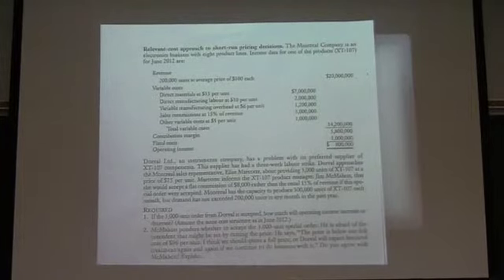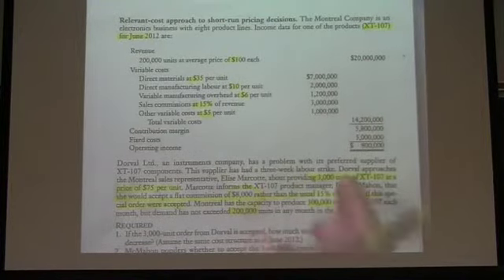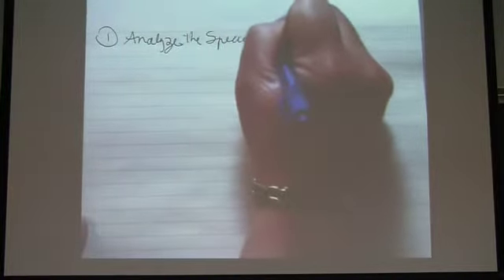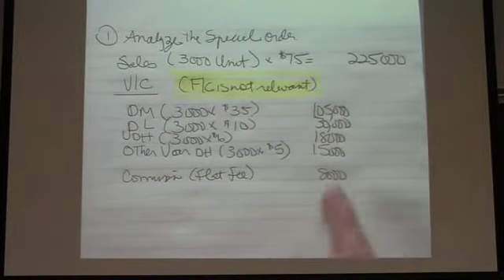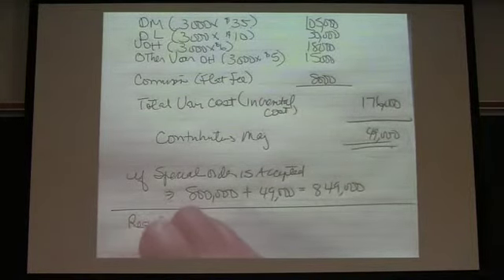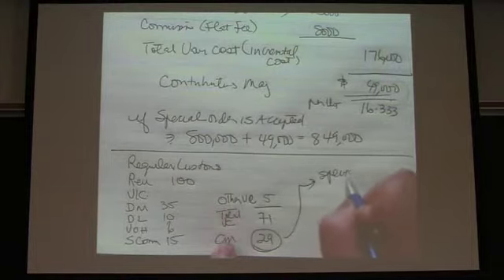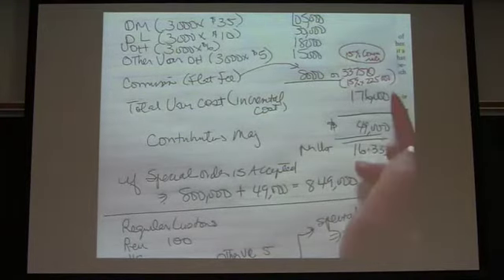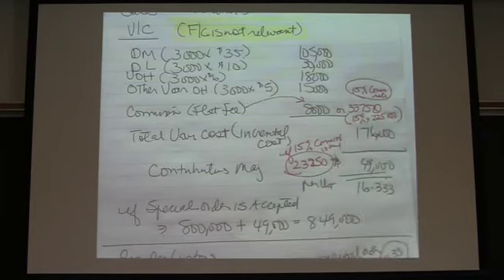MGAC03H3 Lecture 59